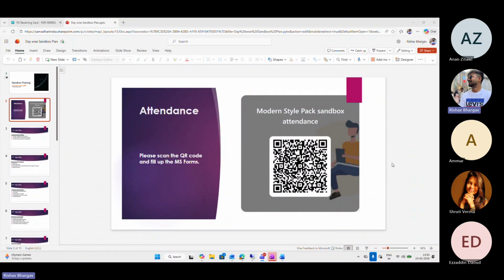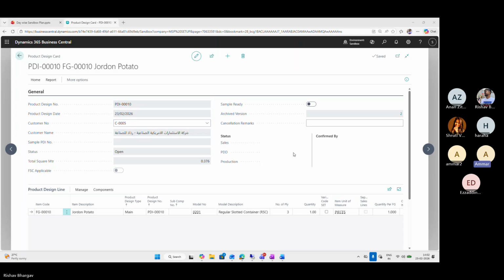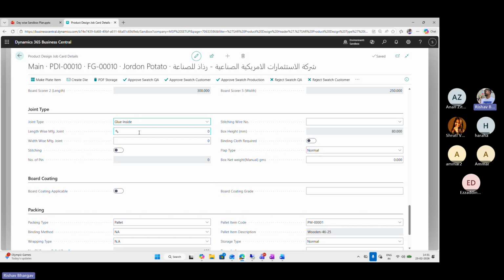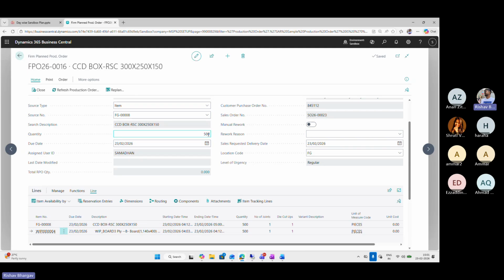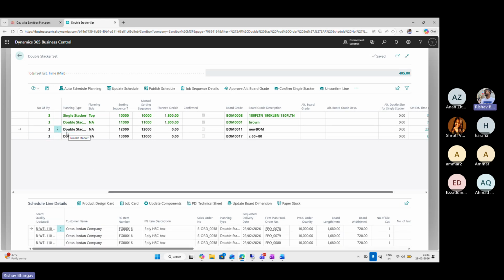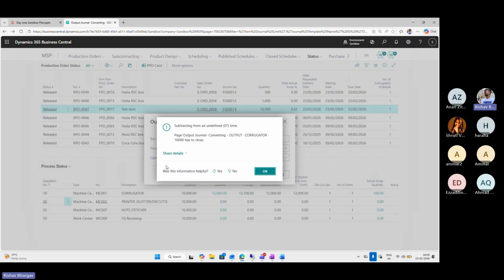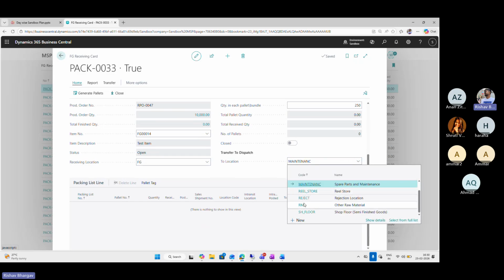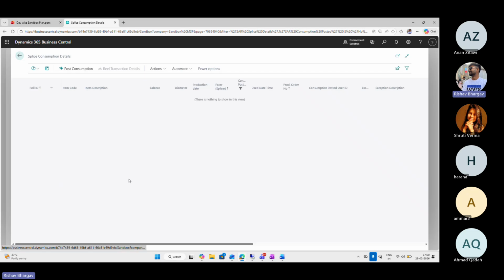Day06 | Production Department 2026-02-23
Sandbox Session Day 06 Production Department 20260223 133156 Meeting Recording